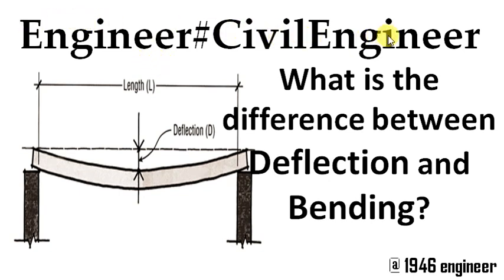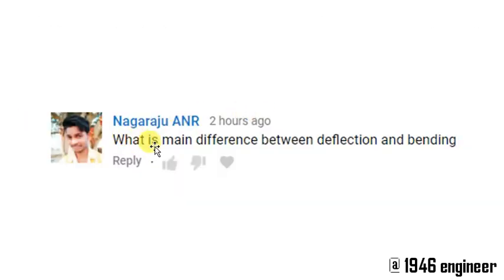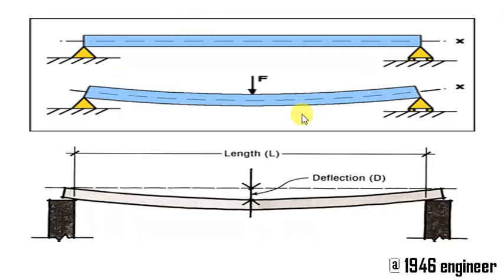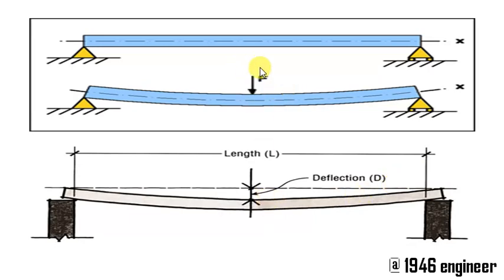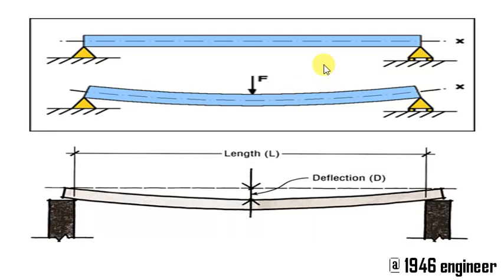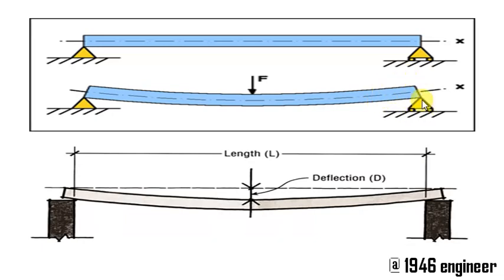Difference between Deflection and Bending Moment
In this video, the difference between the words Deflection and Bending are discussed.